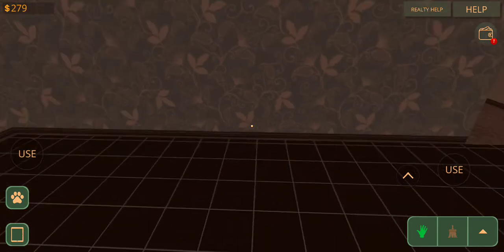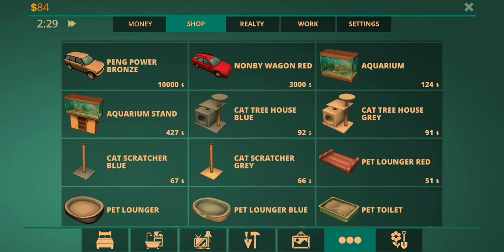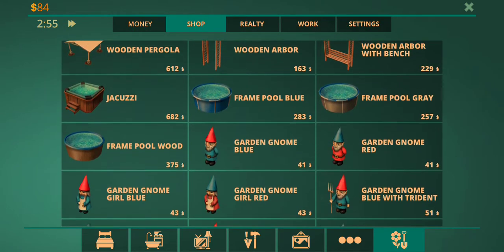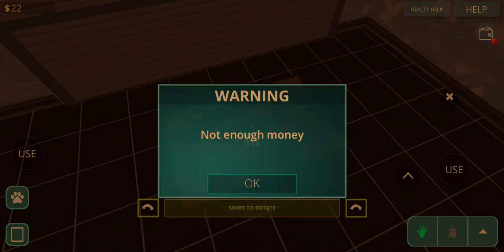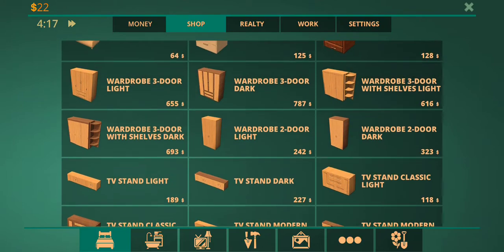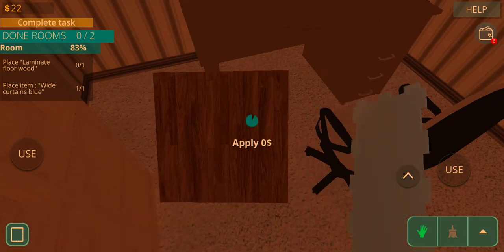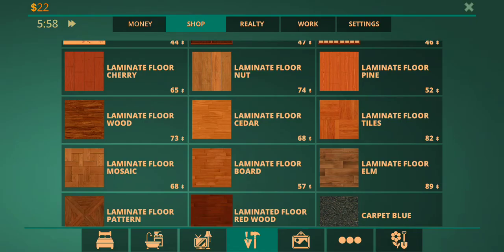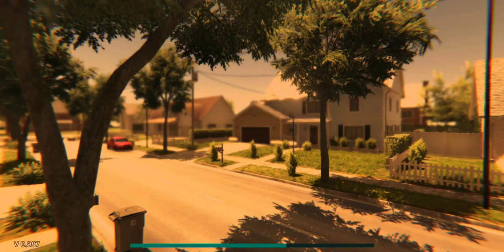Chaos in the comments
Every $5 counts

• JOIN THE  ARMY ►

GO SPAM MY OTHER PAGES!!

If you're reading this that means you noticed I changed the last line of my description and I STILL LOVE YOU :)